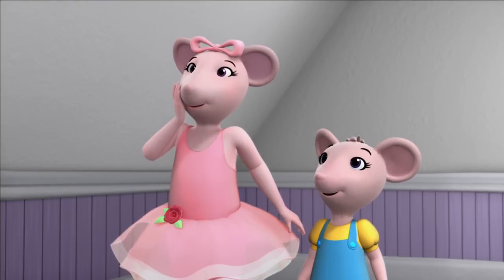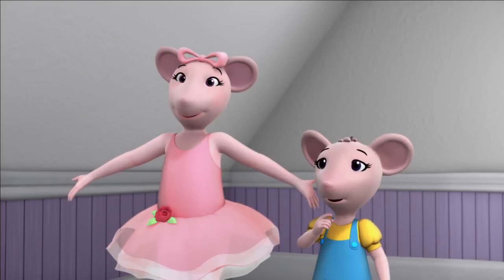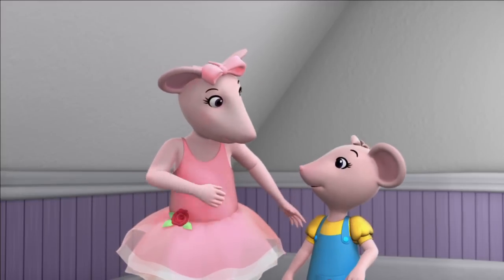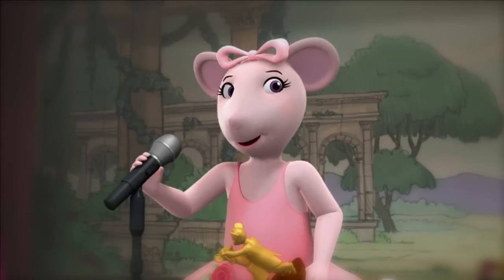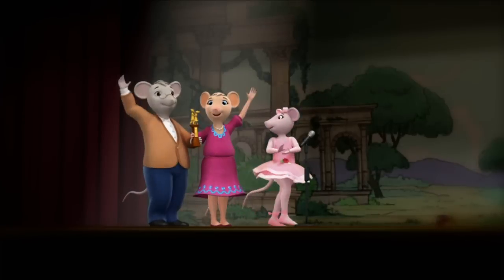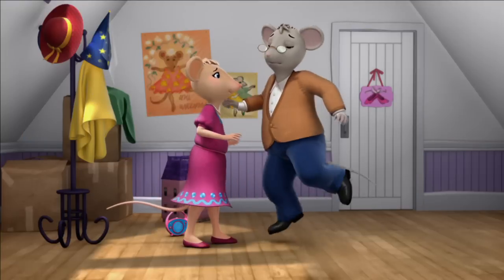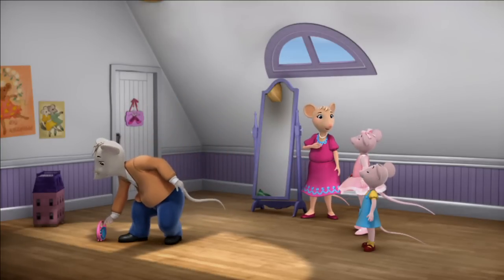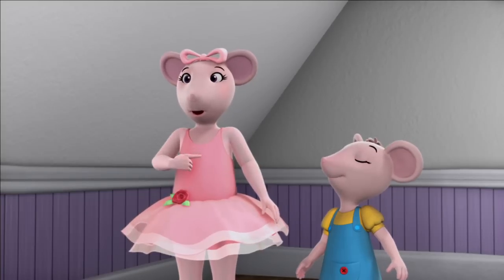Angelina Ballerina - Swing Dance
Angelina Ballerina wants to learn swing dancing steps from mom and dad, who have just started taking dance lessons.

For more fun with Angelina Ballerina and her friends, visit the Official Angelina Ballerina YouTube Channel

Based on the original best-selling children’s book series by author Katharine Holabird and illustrator Helen Craig, Angelina Ballerina: The Next Steps follows the now 8-year-old Angelina as she embarks on the next stage in her life at a new school where she experiences new forms of music and dance. The series sees Angelina living on the other side of Chipping Cheddar, attending Camembert Academy, a school for the Performing Arts, and making friends with a cast of colorful characters, including her new teacher, Ms. Mimi.